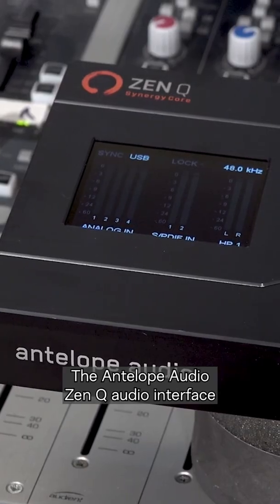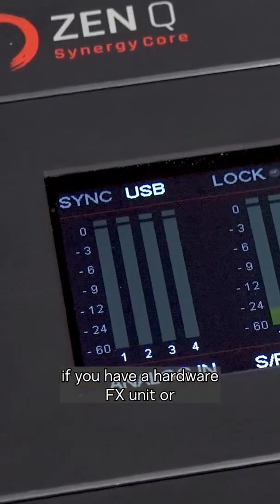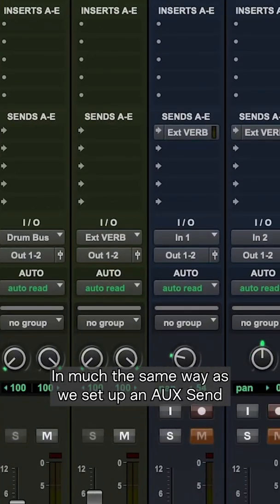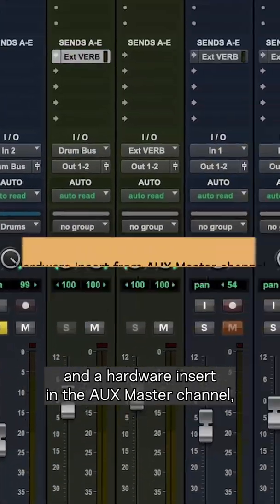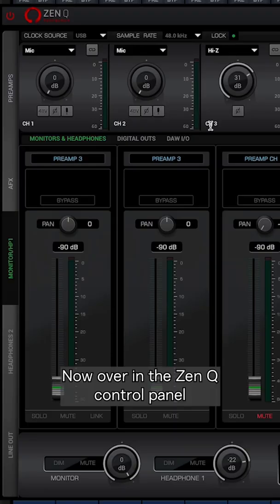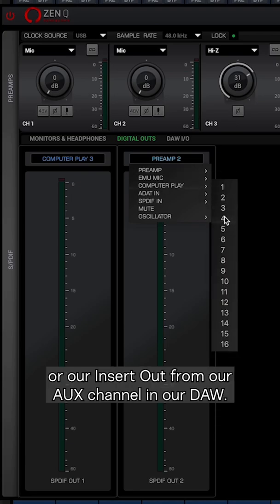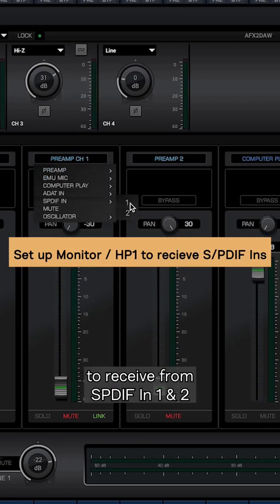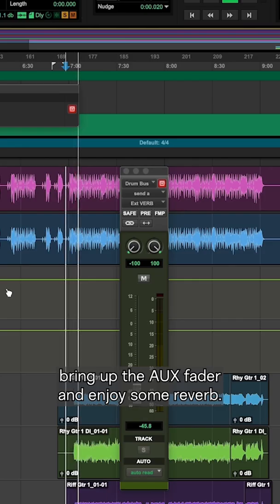Hardware Reverb Over Digital I/O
Learn how to route signals from an AUX Send in your DAW to a hardware reverb using the digital I/O of the Zen Q Synergy Core.